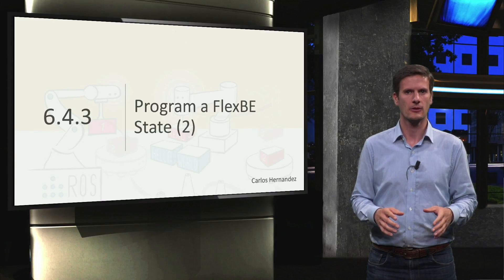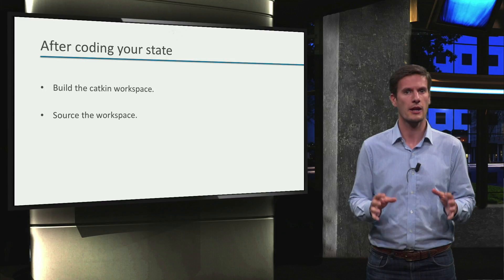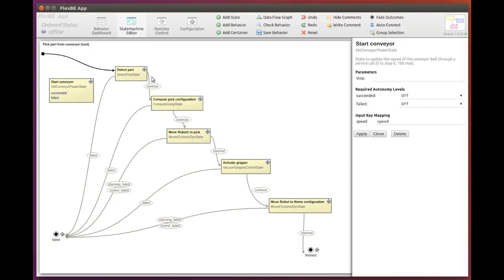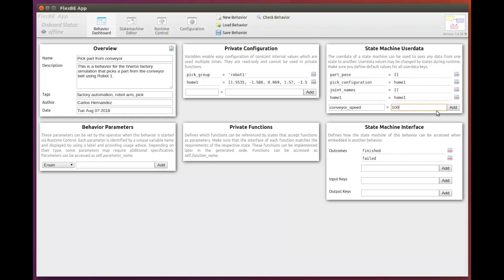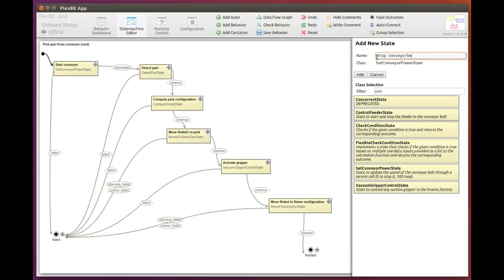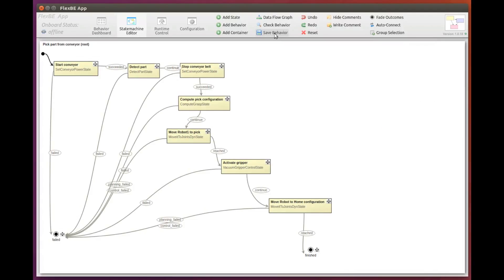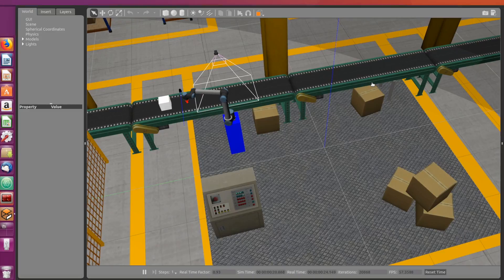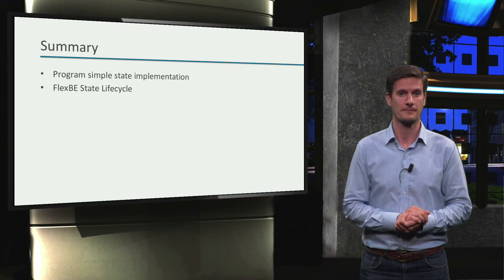ROS1x_2018_Week_6_6-4-3_Program_a_FlexBE_State_Part_2-video